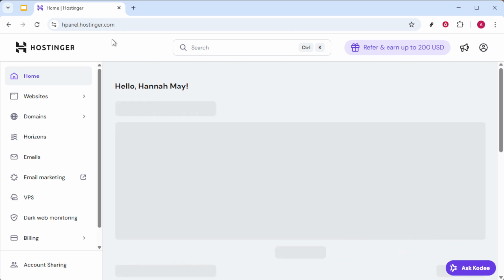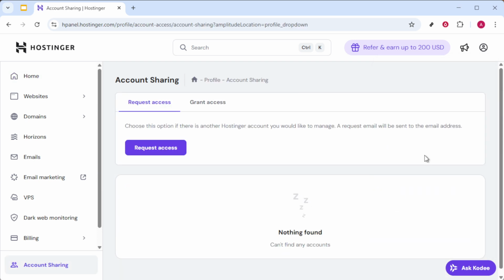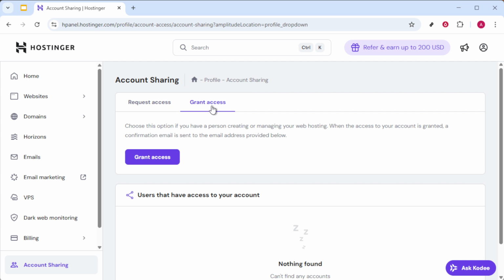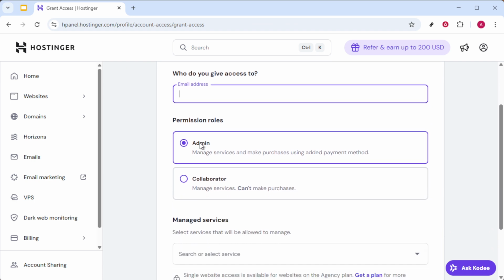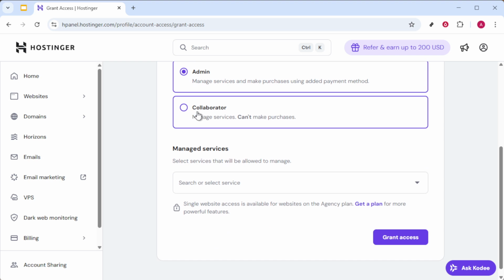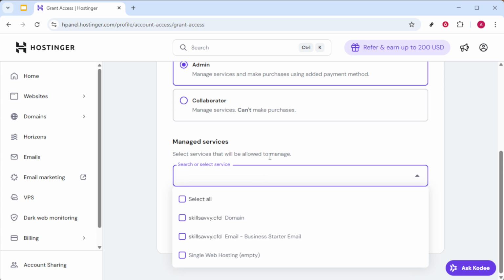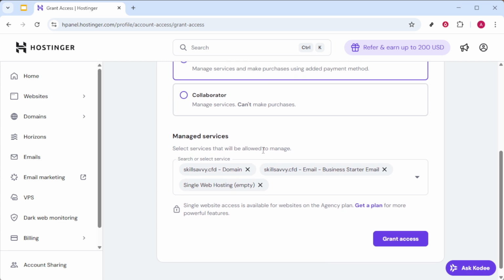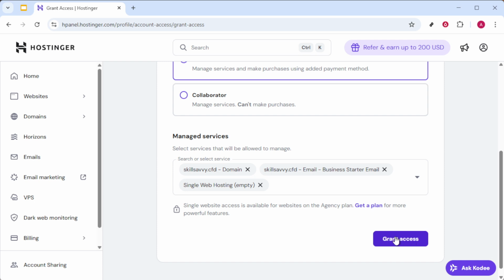How To Give CPanel Access To A Developer On Hostinger | Quick Tutorial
In this quick tutorial, you’ll learn how to give cPanel access to a developer on Hostinger step by step. This guide will show you how to manage account access, share login details securely, and allow developers to work on your website without issues.

✅ Give cPanel access to a developer in Hostinger
✅ Manage roles and share access securely

Perfect for website owners, businesses, and teams who need to collaborate with developers on Hostinger hosting.